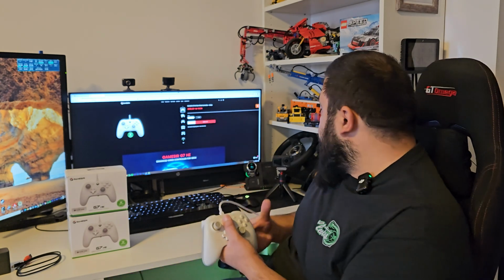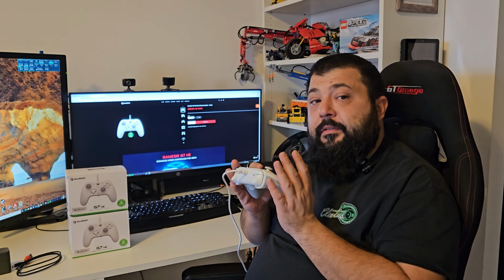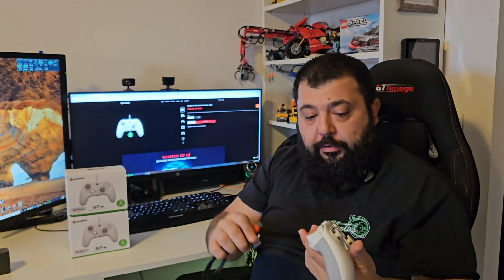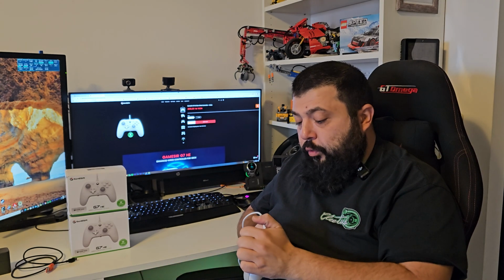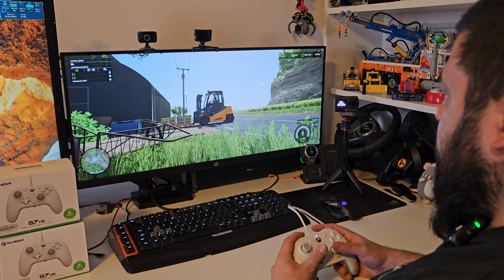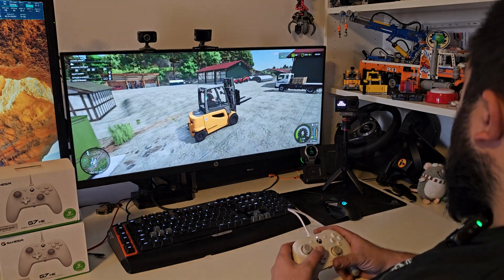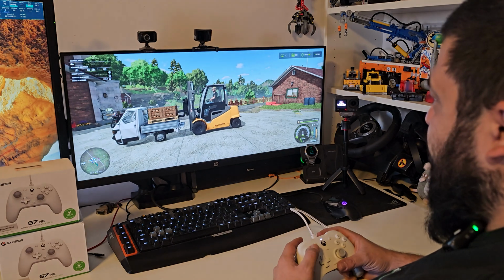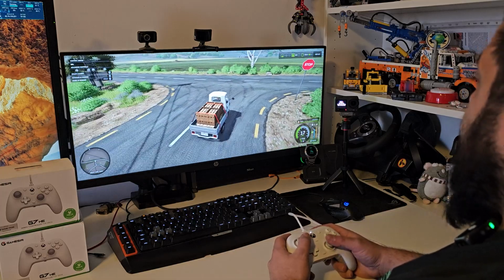GameSir G7 HE Controller - Showcase Monday - Farming Simulator 25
The @GameSir G7 HE Controller is a very well built and affordable game controller for just 60$. With the design of the regular Xbox controller but high end internals it's a recipe for success. Also reparability is very good with it having a detachable USB-C cable, magnetic front plate and easy to open to service it. But can all of these give me the edge in one of my favorite games Farming Simulator 25. Let's see if it take my farming to the next level